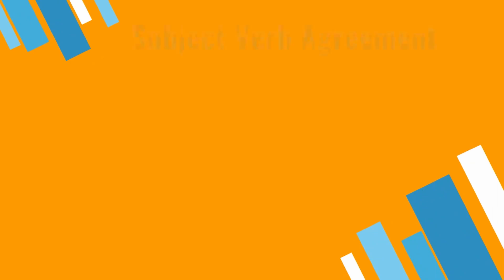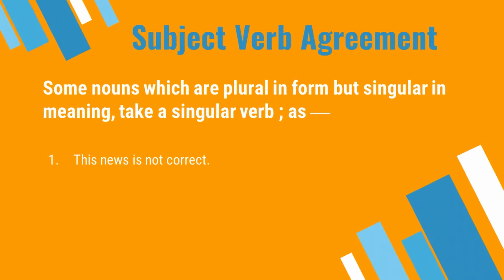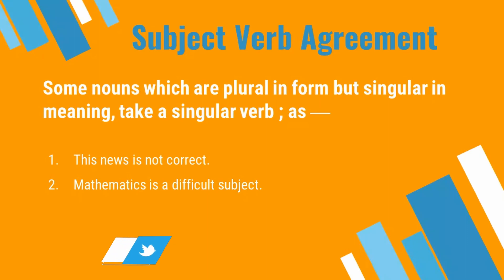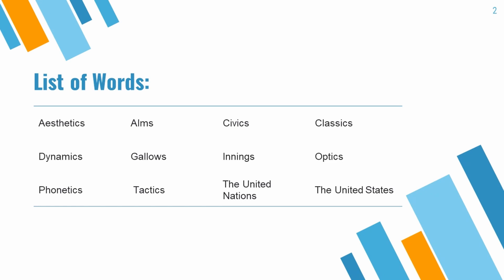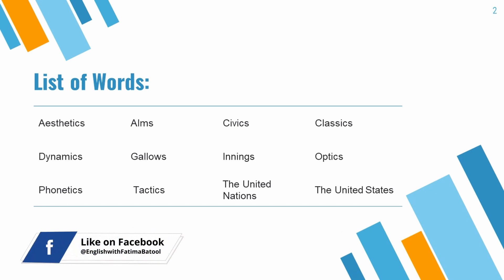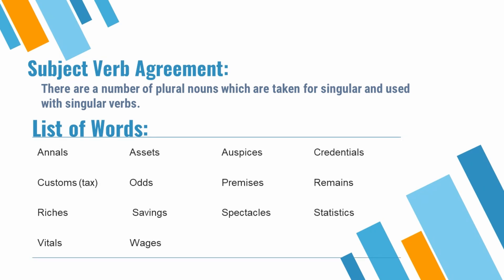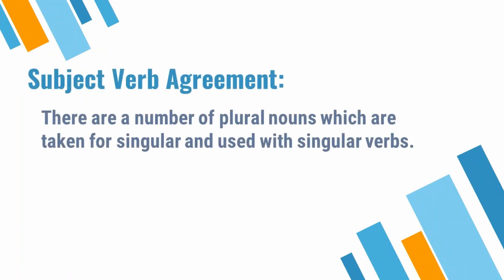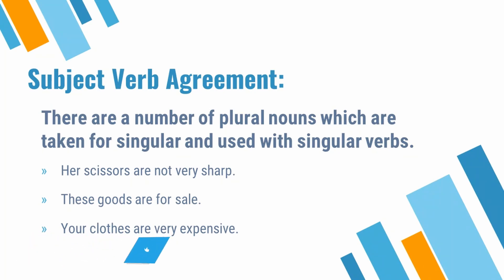08 CSS Lectures - The Correct Use of Plural Spellings of Singular Nouns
CSS Screening Test was introduced in CSS 2021 to assess preliminary preparation of students for CSS exams. The most daunting as well as high scoring portion in CSS Screening Test Preparation is CSS English. This free English course is designed, by Ms. Fatima Batool, to familiarize students with the most frequently tested English grammar rules that will help in getting maximum score in CSS Screening Test.
Mentor: Ms. Fatima Batool
Live Classes: 50A, First Floor, Leaders Inn, Lahore
Blog Mentor: Ms. Fatima Batool
Live Classes: Leaders Inn, Lahore